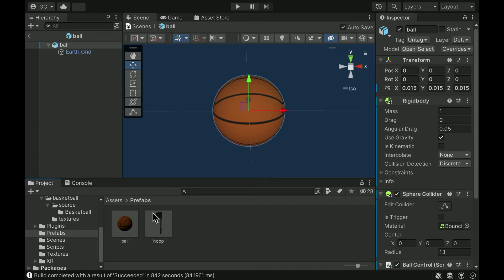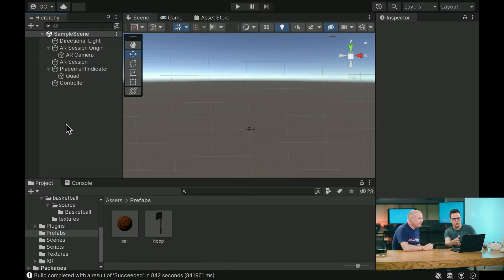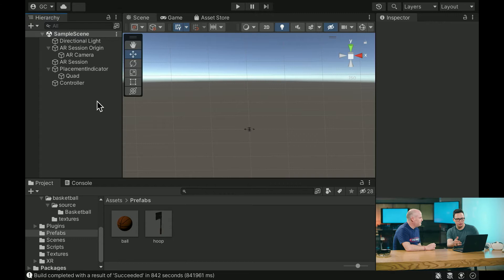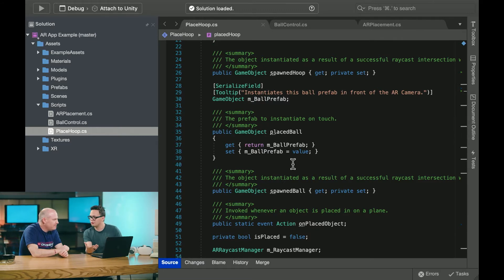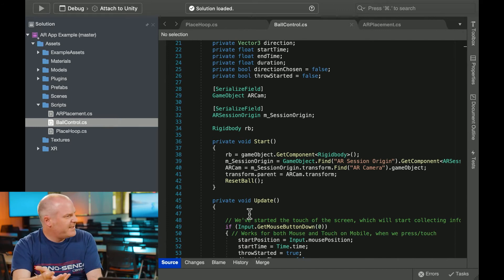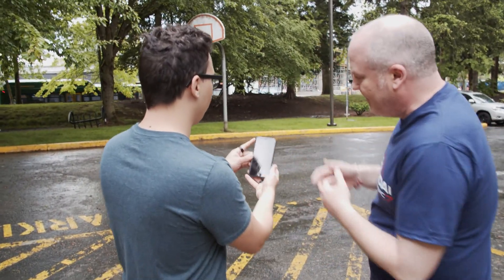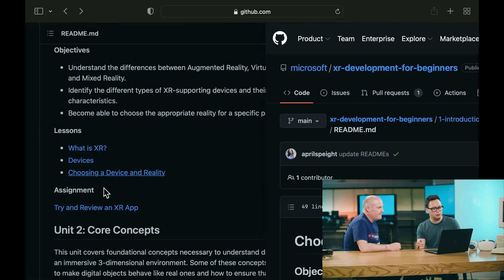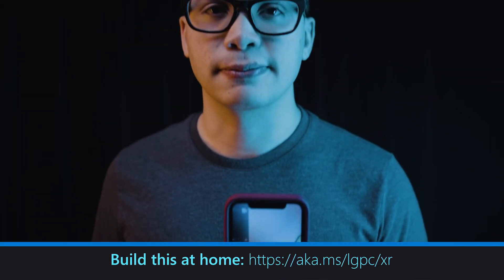Build an Augmented Reality App to Shoot Hoops Anywhere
On today's show, Jim is joined by Gustavo Cordido, Microsoft developer advocate who specializes in spatial computing and extended reality. He knows the metaverse is coming and is dedicated to helping developers learn not only what it is, but how to start building apps that embrace augmented and virtual realities as building blocks towards the metaverse.

0:00 - Intro
1:25 - Welcome Gustavo!
1:58 - What is 'extended' reality?
3:06 - To learn extended reality you need to understand the real world
4:43 - Gustavo gets building with Unity.
6:39 - Placing a virtual basketball hoop in the real world
8:43 - Your phone finds the floor using magic lasers
9:23 - Virtual balls need gravity too, and Unity physics provides.
12:24 - Jim and Gustavo shoot some hoops in augmented reality
13:13 - How to learn all this? XR for Beginners.

Presented by @Jim Bennett
Thanks to the Microsoft Archives for the loan of the classic 486sx PC.

Thanks!

This show was recorded at the Microsoft Reactor in Redmond.

About Microsoft Reactor:
Reactors are community spaces where technology professionals meet, learn, and connect - to both their local peers as well as industry-leading ideas and technology from Microsoft, partners, and the open source community. With a diverse mix of workshops, presentations, and networking events customized for each city, there’s something for everyone – whether you’re just getting started or working on complex projects. Our programming is always free and inclusive of a broad set of products, tools, and technologies.

[eventID:16738]